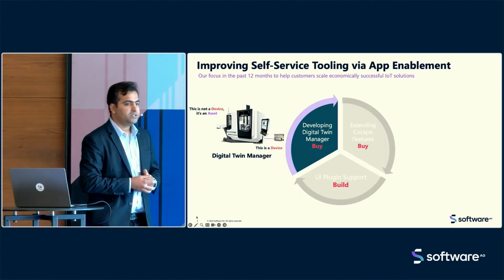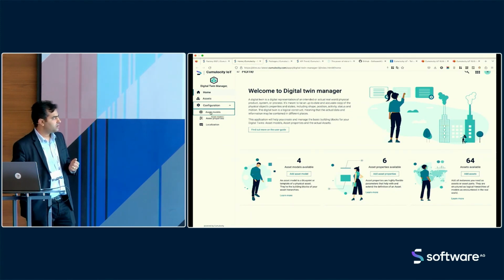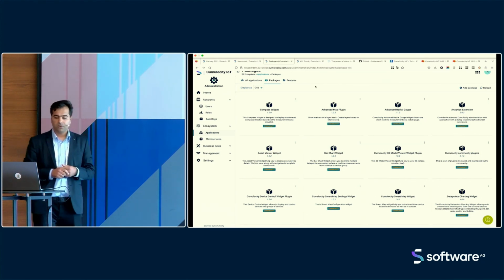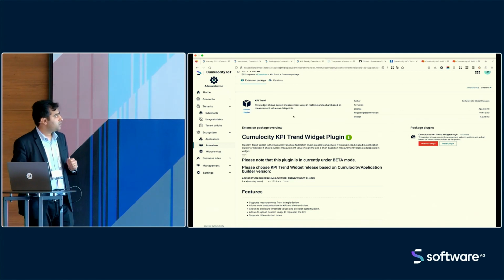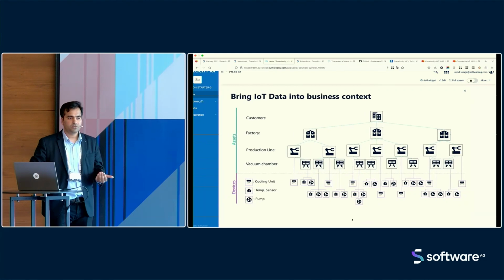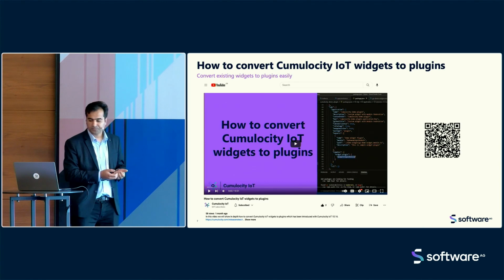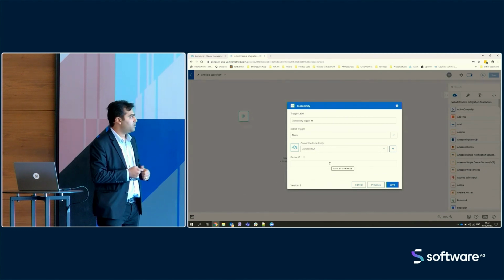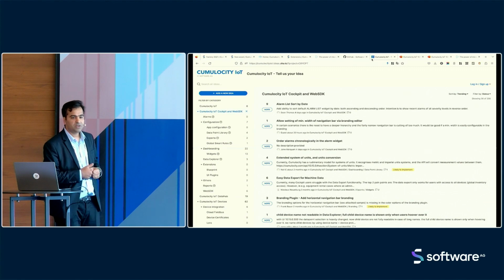Accelerating IoT Innovation with Application Enablement | IUG 23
Join us as we discuss the critical role of IoT application enablement in developing and deploying IoT solutions. Explore the essential components of an effective IoT application enablement architecture with us, including device management, data processing, and analytics. The session will also cover the benefits and challenges of using IoT application enablement to accelerate development, enhance scalability, and drive business value in IoT deployments.